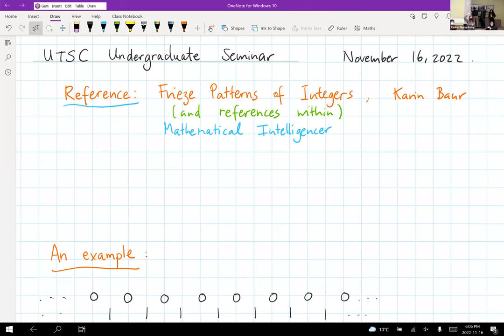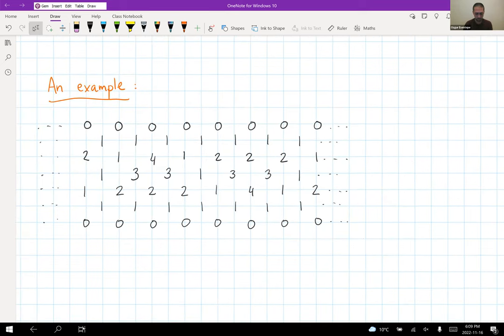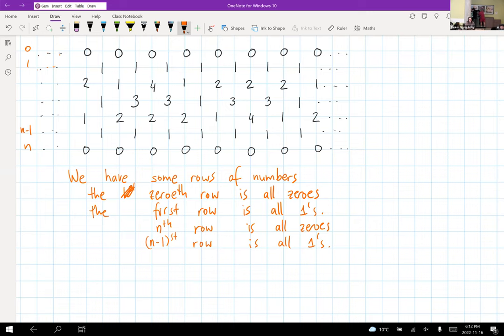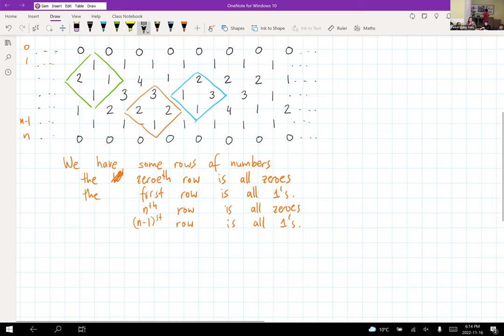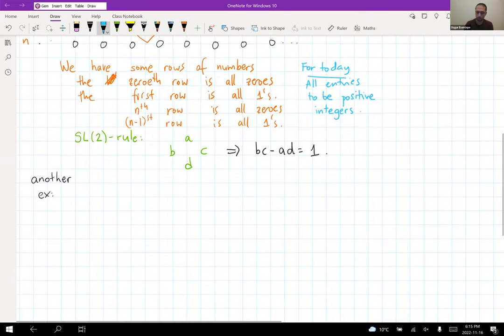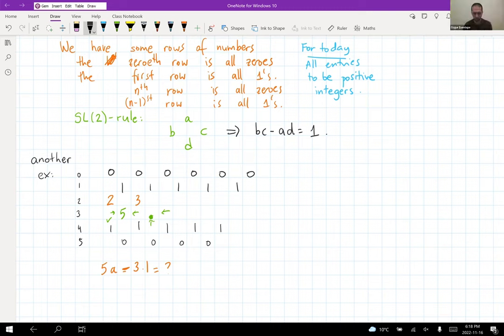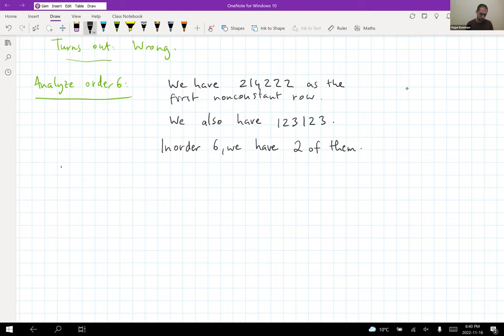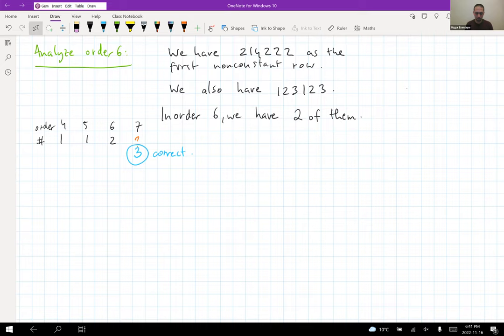November 16: What caused Coxeter many restless nights? by Özgür Esentepe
Abstract: “Frieze patterns” kept Coxeter up at night. This talk will introduce these surprisingly ubiquitous grids of integers. We will discuss some basic properties and how they appear in representation theory. We will assume almost zero background.